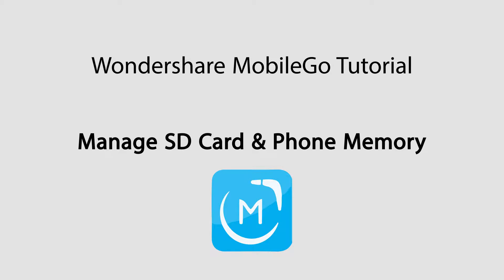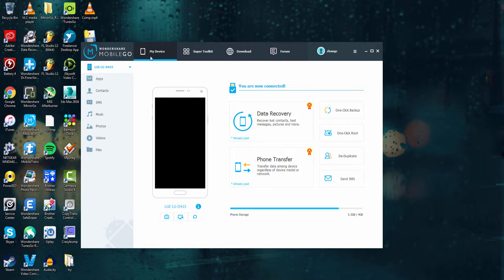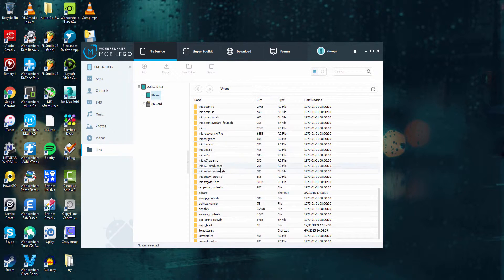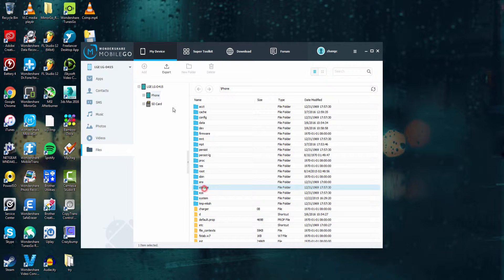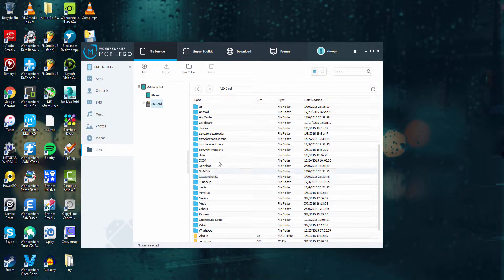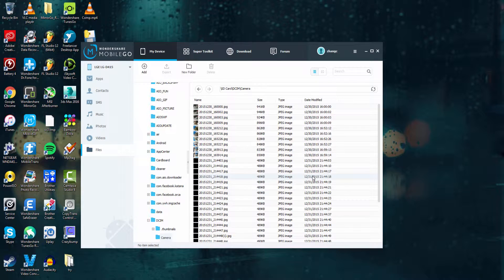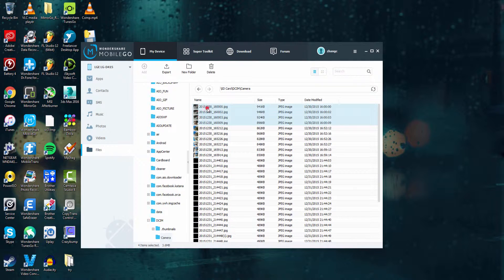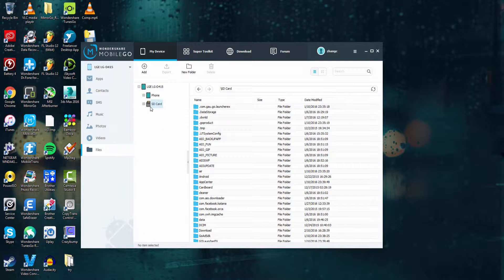MobileGo: Manage Files on SD Card and Internal Phone Memory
Wondershare MobileGo gives you easy access to SD card and phone memory. You can see and manage all folders and files saved on them.
Please run MobileGo on computer and connect your Android device to computer with a USB cable or WiFi. After detected, your Android device will be shown in the primary window.

Manage SD card
Under My Device tab, go to the left corner and click Files. Under your device category, click SD card. If you have inserted an external SD card, it will be named as SD card (2). The internal SD card will be named SD card (1).
Add Files to SD card
Click Add to add files, including music, video, photos, and document files to SD card. Before adding files, you can also create a new folder to save them. Just click New Folder and name the folder.
Export Files and Folders from SD Card
Select the files and folders you want to export and click Export. In the pop-up Windows file browser window, choose a save path. Then, click Save to export them to computer.
Delete Files and Folders from SD card
You can choose your wanted files and folders and click Delete. In the pop-up dialog, click Yes.

Get Access to Phone Memory
Under My Device tab, click Files in the left sidebar. Click Phone under your device category. Then, you’ll see all your Android system files and folders.
Note: You’re not allowed to add, export or delete files or folders to phone memory, in case you might destroy them accidentally.